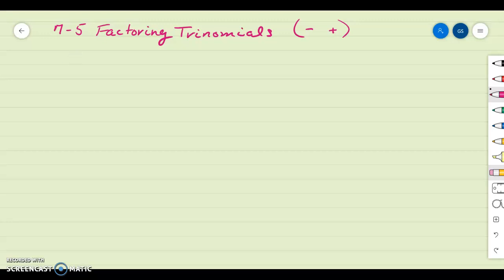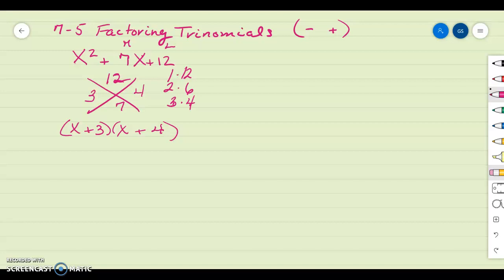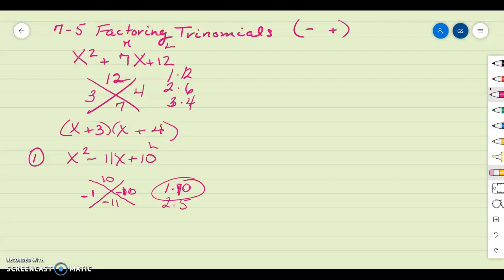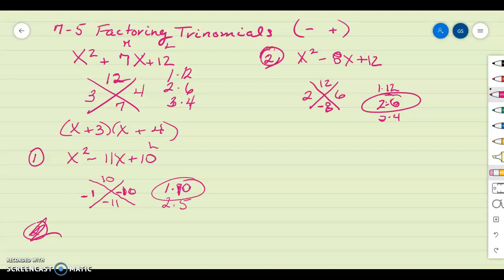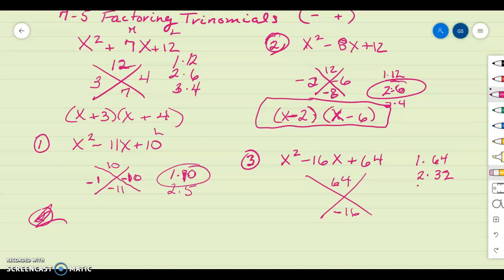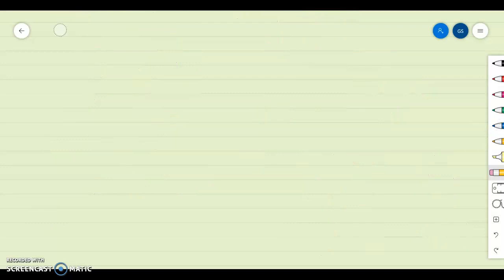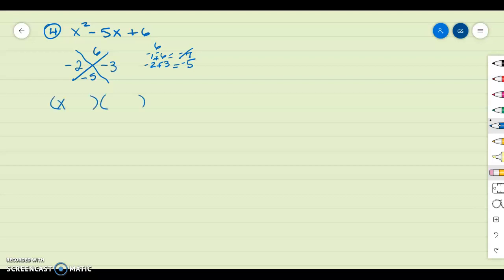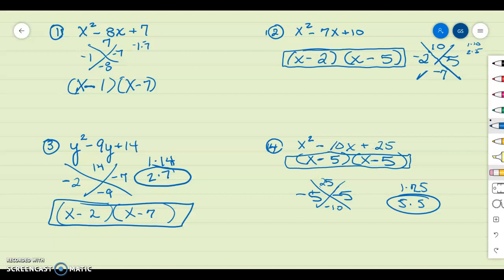Alg 1 Lesson 7-5